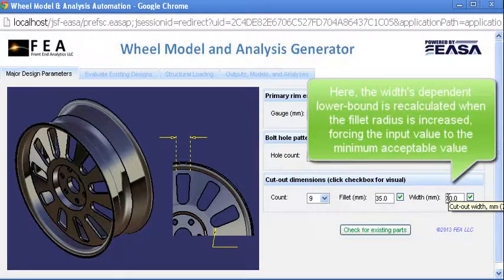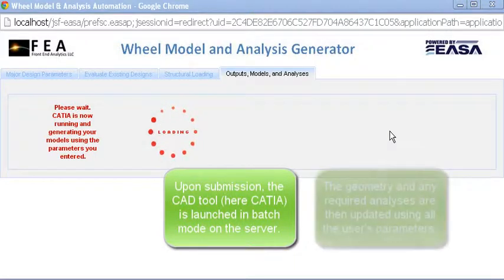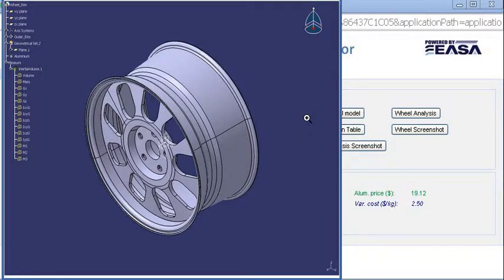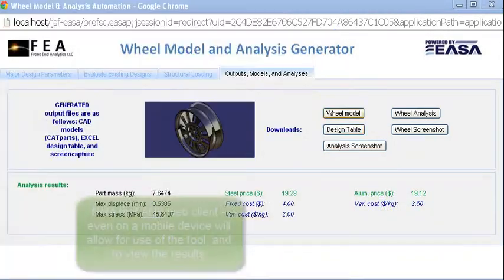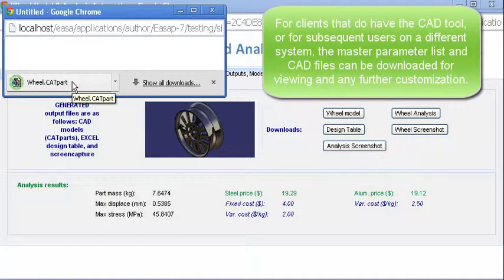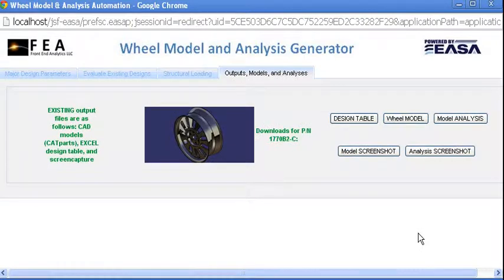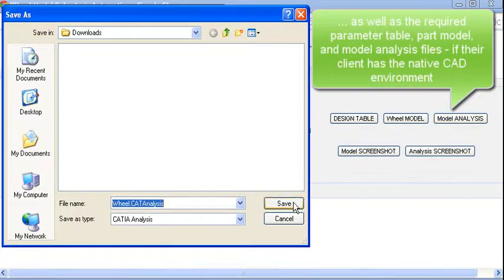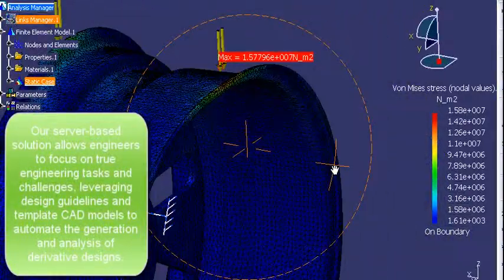FEA's Wheel Design Automation Demonstration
This demonstration shows FEA's Product Configurator powered by EASA for a Wheel Design. The automation streamlines the design and analysis processes including part cost as well as searches for prior designs to determine if they could be used in the current design.